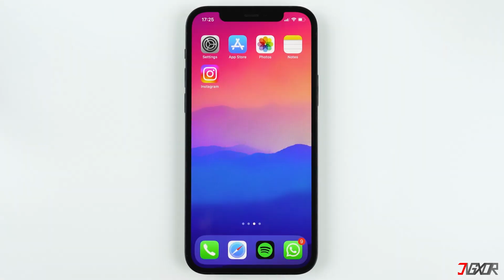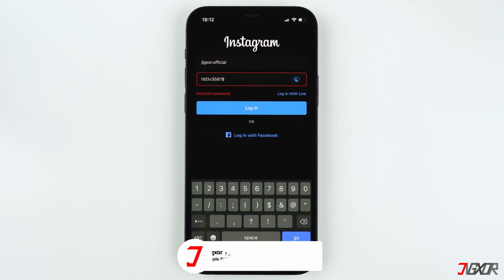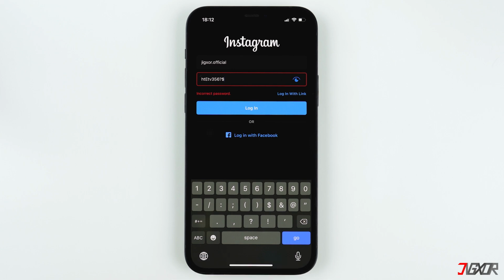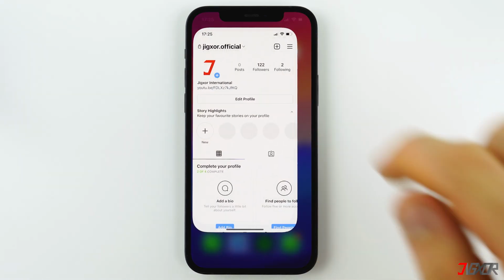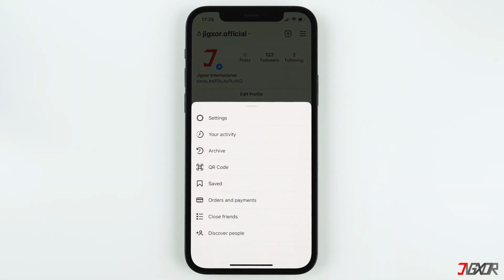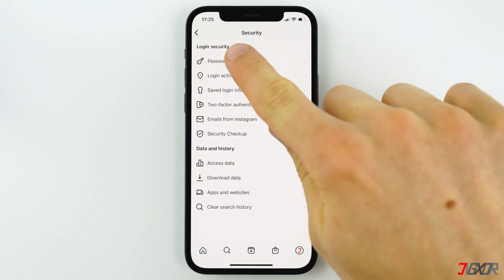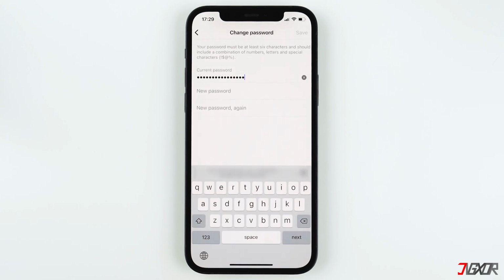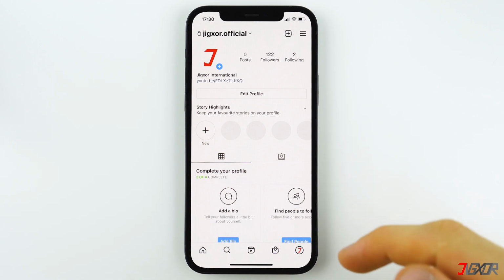How to change Instagram Password [2023]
Want to change your Instagram account password? In this video, I'll show you how you can update/change your current Instagram account password to a new password on your iPhone or Android. Yours Jigxor

Video: 172